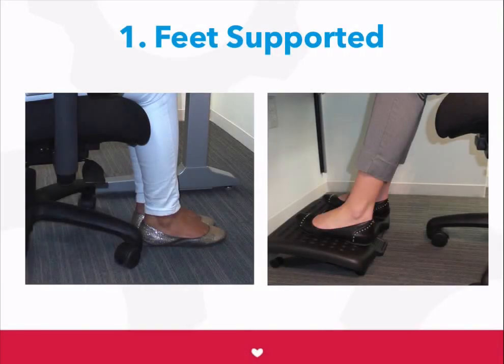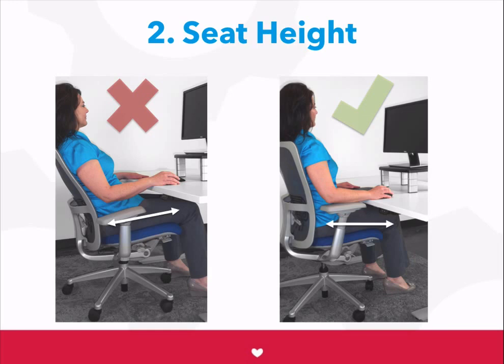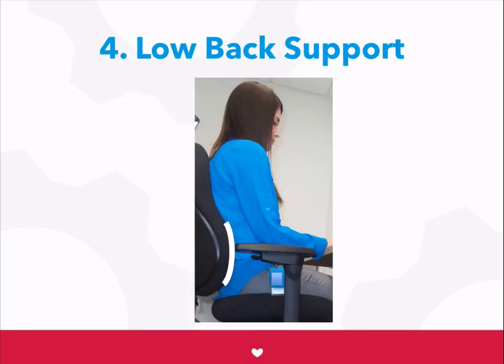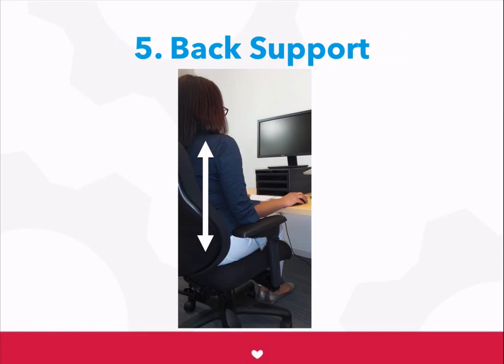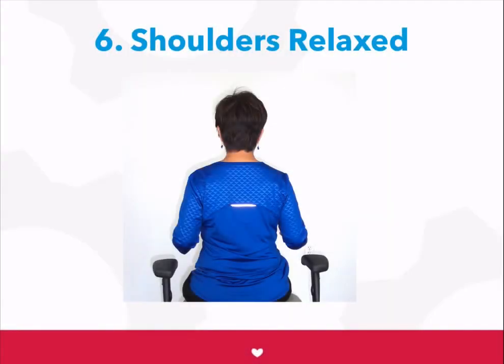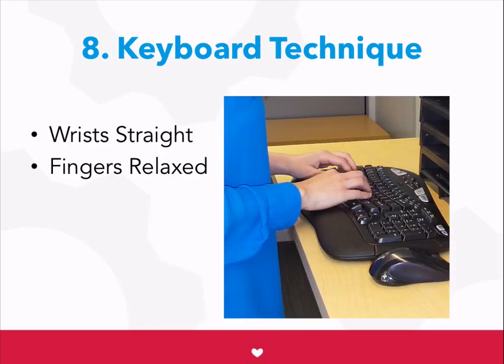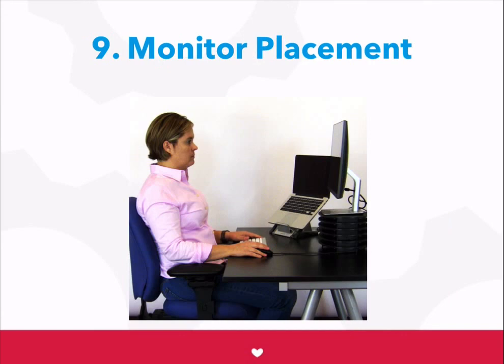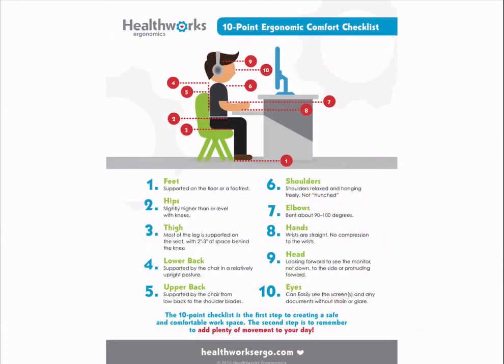10 Point Ergonomic Checklist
Ergonomics made easy!

In this video, we show you the 10 critical points of comfort and how to use them to create a custom fit, ergonomically correct workstation.

Want to learn more? Check out this sneak peak of our online training